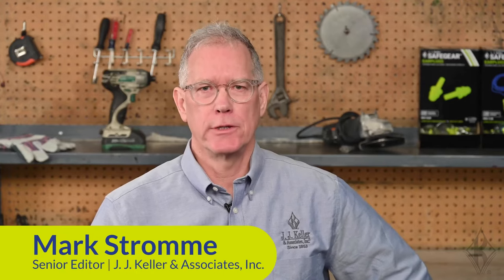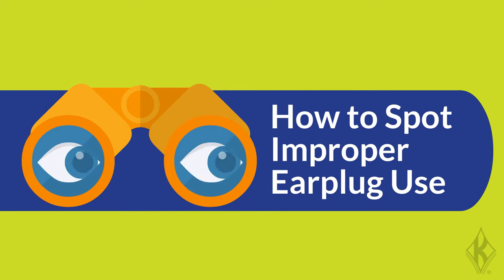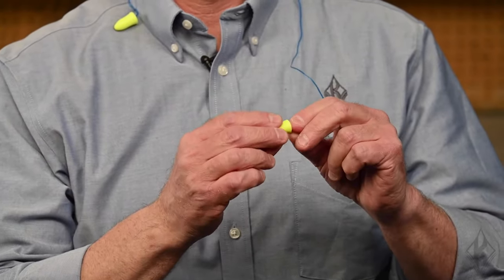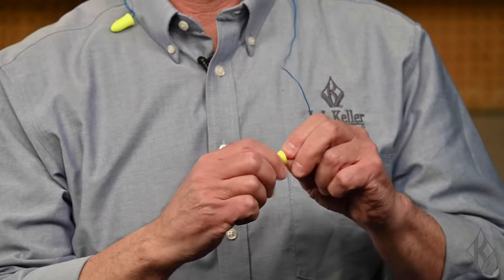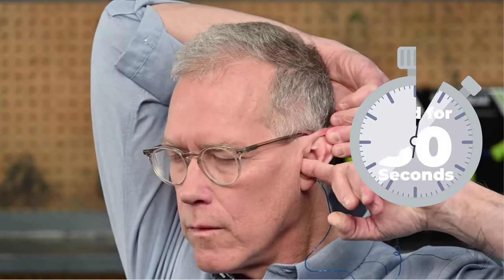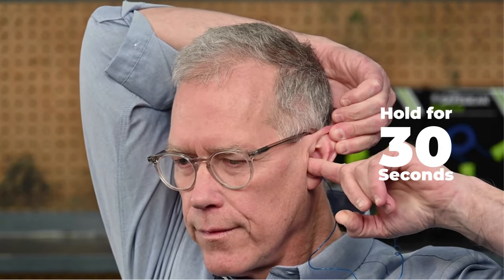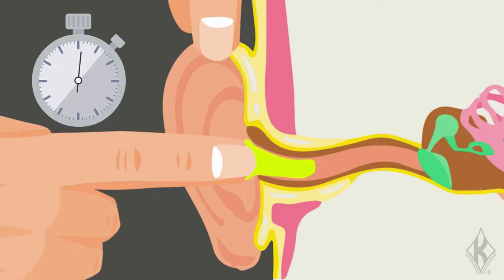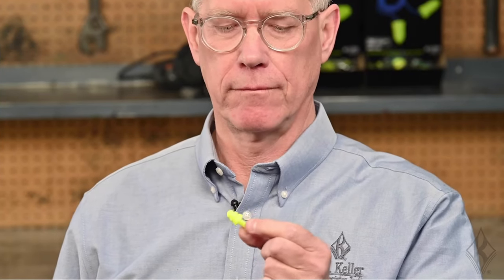Hearing Protection: How to insert earplugs correctly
Show your workers how to put in disposable and reusable earplugs to help prevent hearing damage.